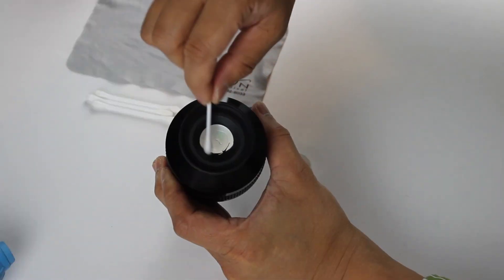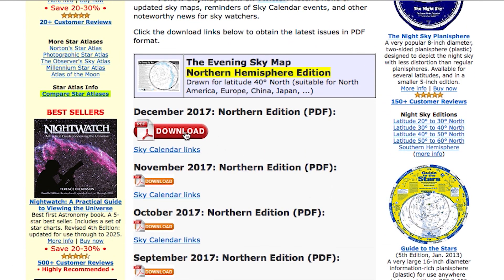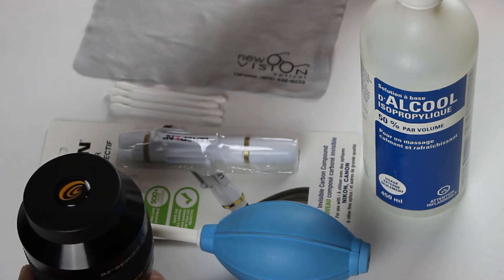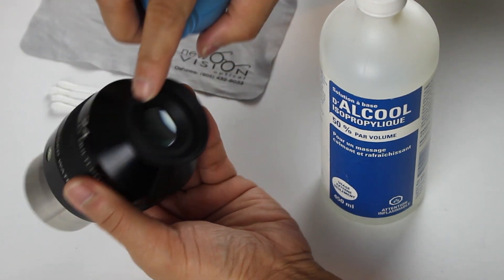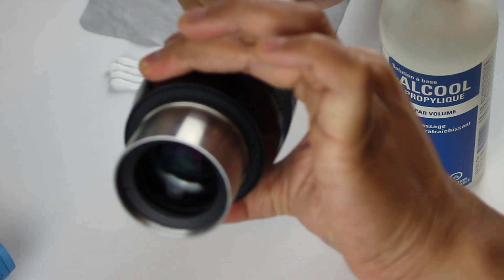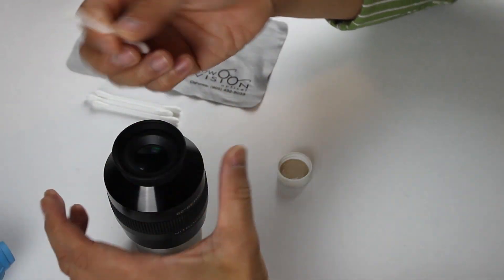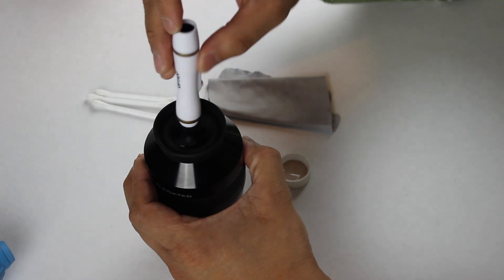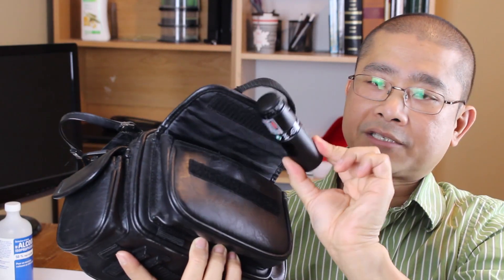How to clean telescope eyepieces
I show you how to clean telescope eyepieces in this episode. While telescope eyepieces are generally maintenance-free, it’s good practice to keep your eyepieces clean. Over time, the oils on our skin will make the housing of our eyepieces sticky and this can attract dirt. Oils can also get on the lens which makes for a blurry view.

Here are the tools I will use in this video:

1. Squeeze bulb air blower
2. Brush
3. Cotton swabs
4. Microfibre cloth
5. Alcohol
6. Lenspen lens cleaner

Pocket Sky Atlas